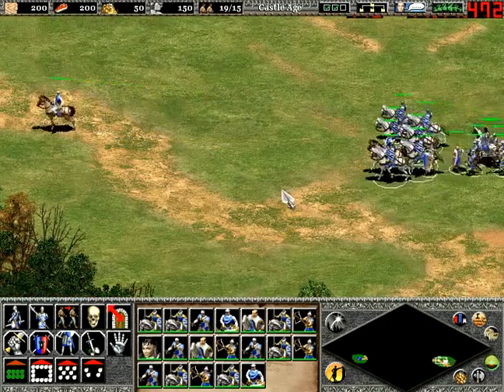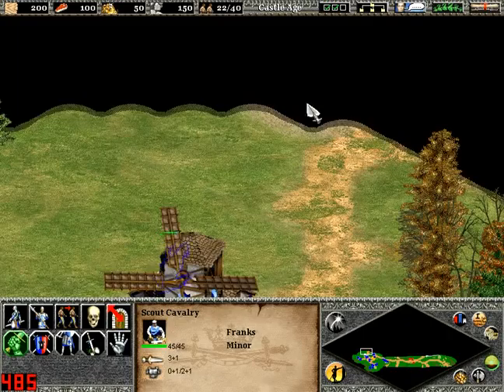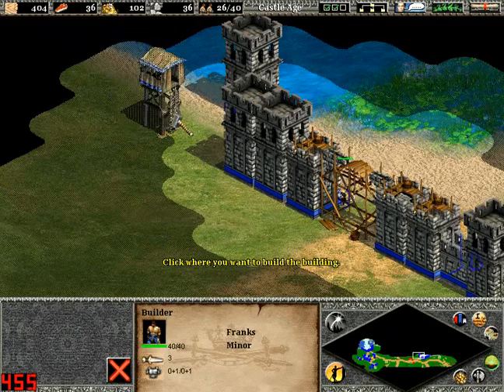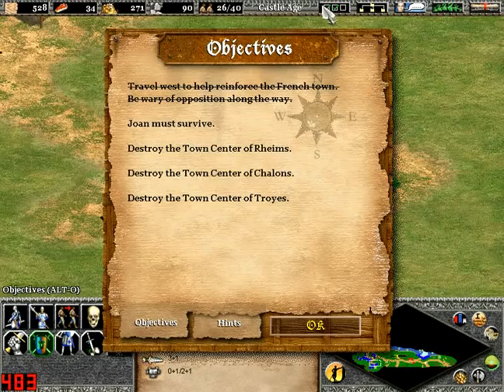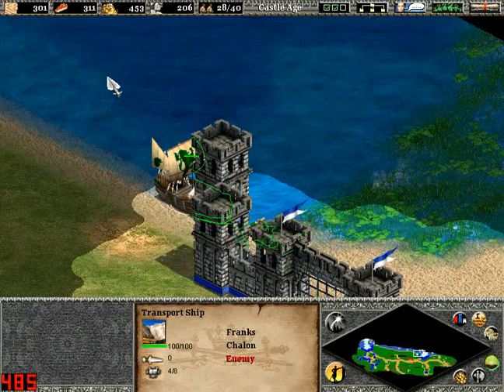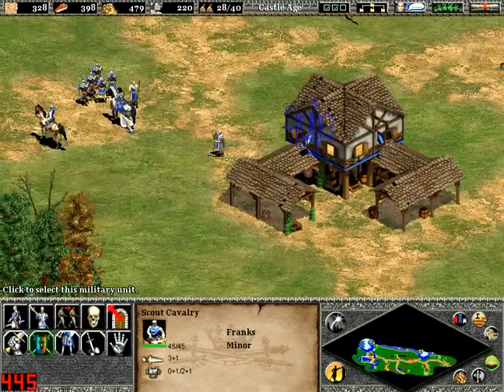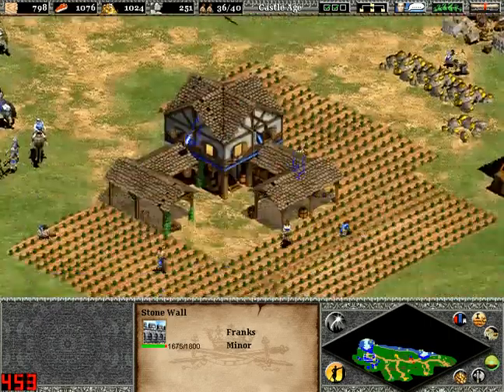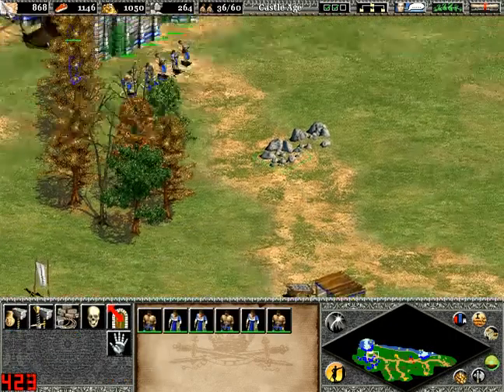Age Of Empires II - Joan Of Arc: The Rising (Part 14) [Walkthrough]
Minor plays Age Of Empires II with commentary and shows you the walkthrough (or playthrough) of it. This has commentary with it too that just explains what I'm doing.

This is campaign 2, level 4, part 1 of 3.

Three towns are stopping your advance and to defeat them, you must destroy their town centres. I explain in a latter video that it may have been easier to get the town centre on the right to stop that town from attacking you.